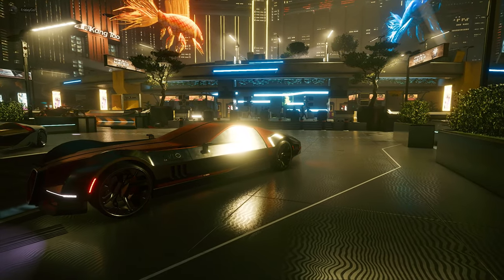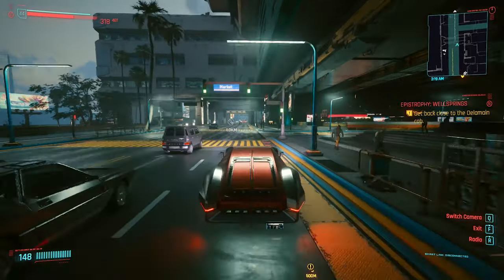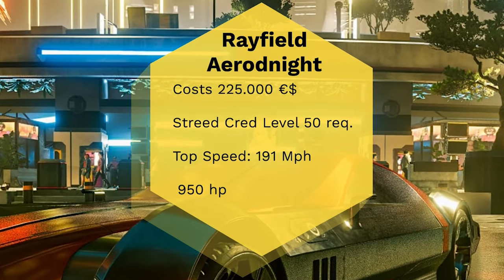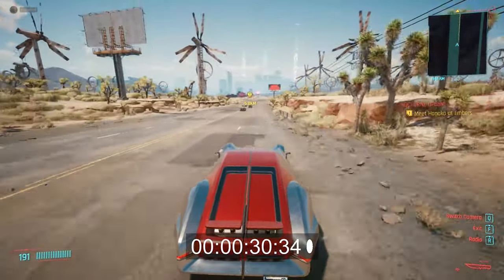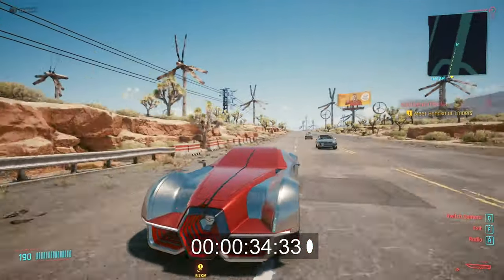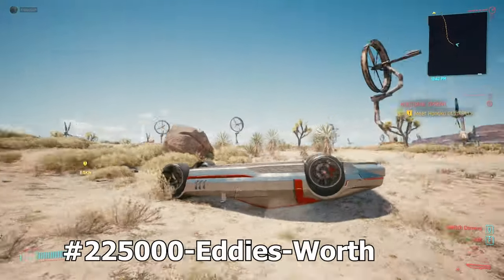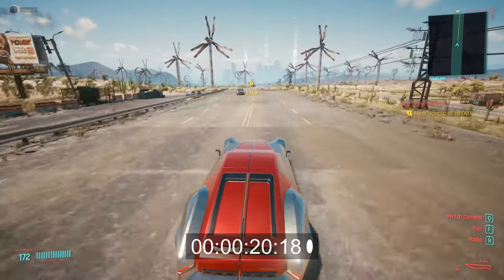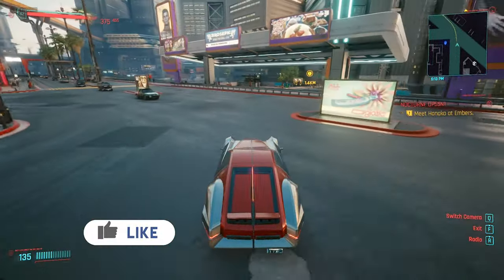BOUGHT MOST EXPENSIVE CAR in Cyberpunk 2077 Rayfield Aerondight (Worth it?)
The most expensive car in Cyberpunk 2077 is the Rayfield Aerondight S9 which is a reference to the Witcher series. This vehicle in Cyberpunk 2077 is very rare and iconic. But you have to buy it for 225.000 Eddis which is very lot if you don't glitch or cheat in CDPRs recent game. And we bought the Rayfield Aerondight to show it to you if it's worth to drive it in Night City. So guys this supercar is a status in Cyberpunk 2077 but what do you think about it?

Cyberpunk 2077 is a 2020 action role-playing video game developed and published by CD Projekt. The story takes place in Night City, an open world set in the Cyberpunk universe. Players assume the first-person perspective of a customisable mercenary known as V, who can acquire skills in hacking and machinery with options for melee and ranged combat.